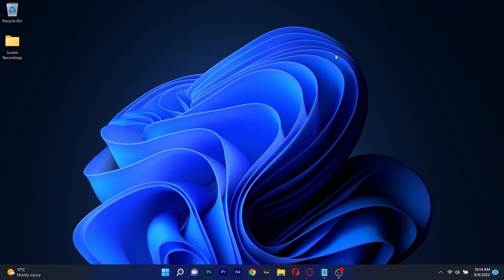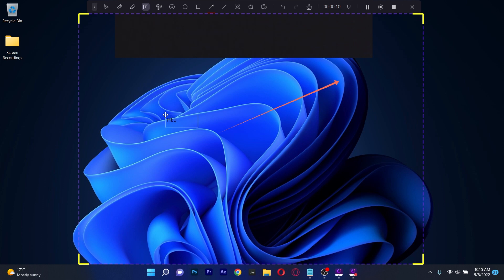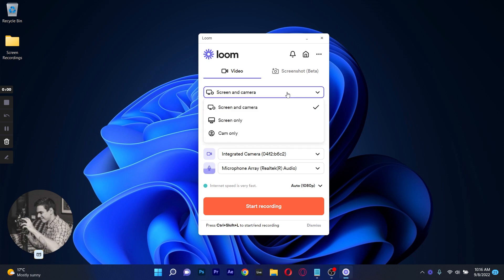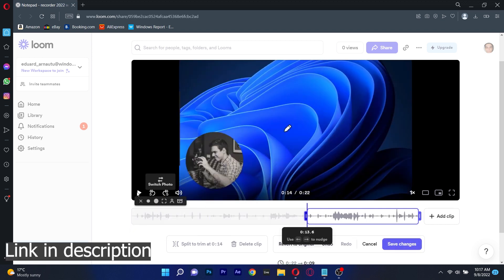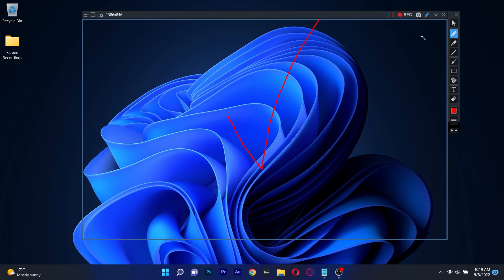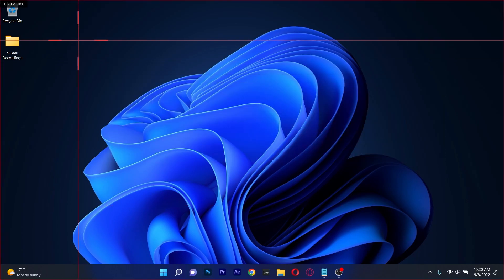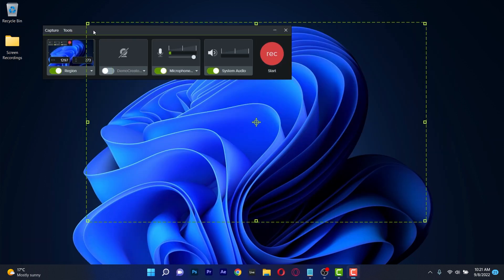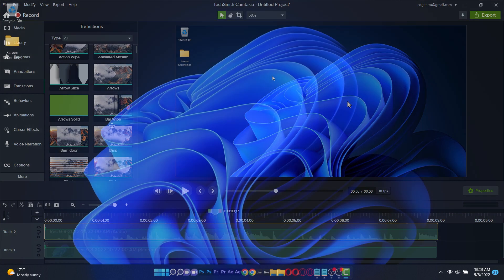5 Best Screen Recorder Software for Windows 11 in 2024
If your PC is running on Windows 11 and you are just about to start a gaming session or want to make a tutorial and you need a screen recorder, we made a list of 5 Best Screen Recorder Software for Windows 11 in 2024 just for you!

0:00 - Intro
0:13 - Wondershare DemoCreator
1:03 - Loom App
1:47 - Bandicam
2:39 - Apowersoft Screen Recorder
3:23 - Camtasia